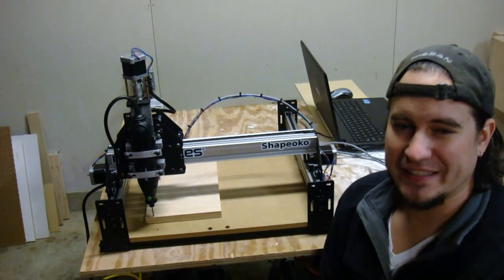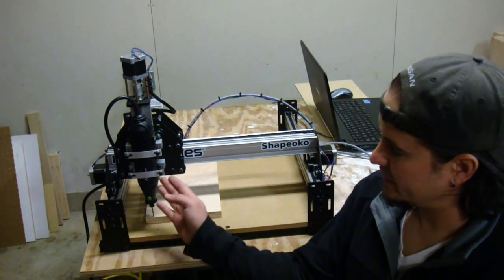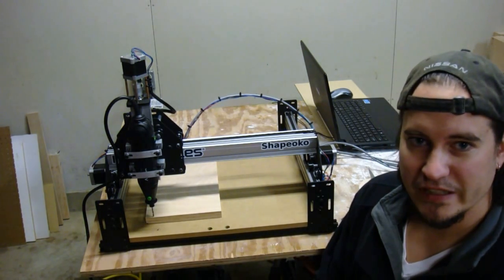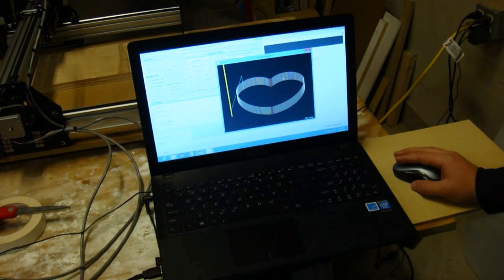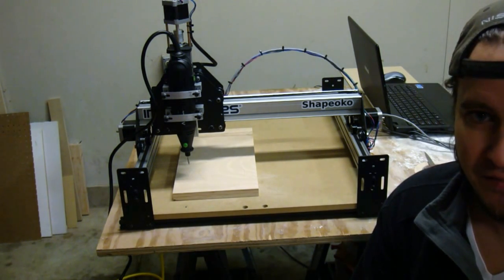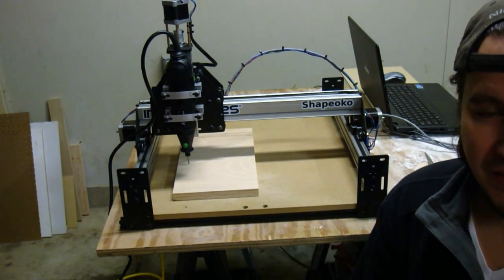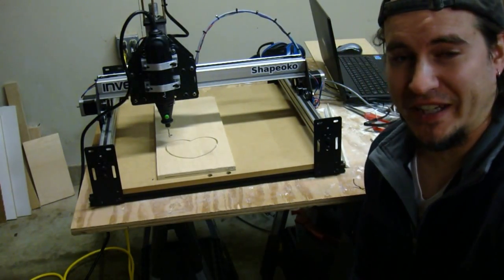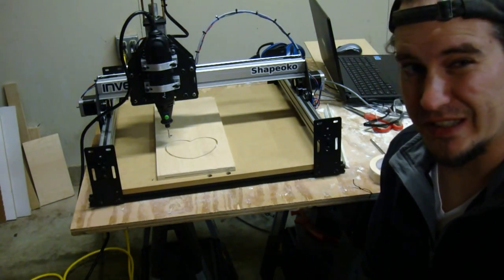Shapeoko 2 first cut .... and a few crashes.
First cut on the new Shapeoko 2 CNC router.  Everything didn't go as planned, and I had a few mishaps along the way, but in the end I had a successful cut.